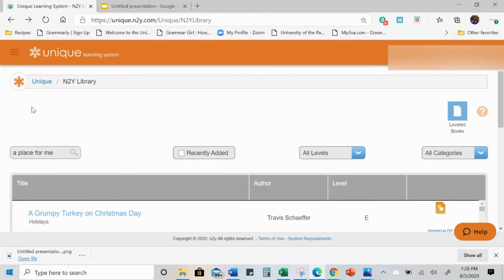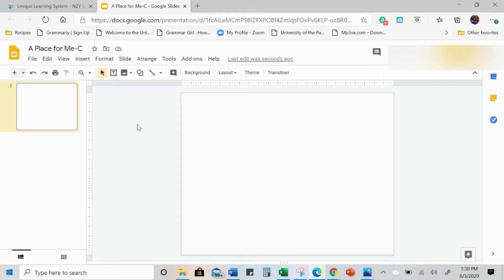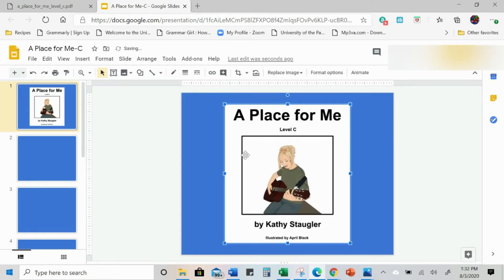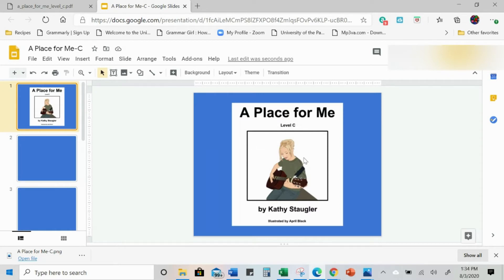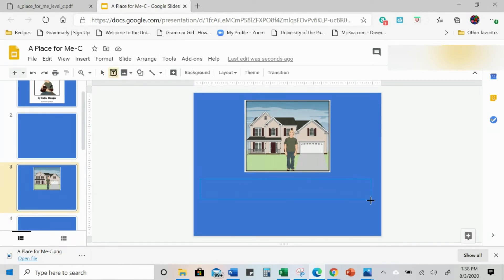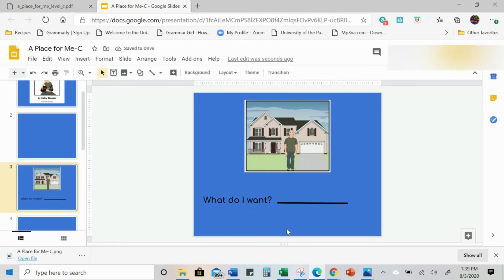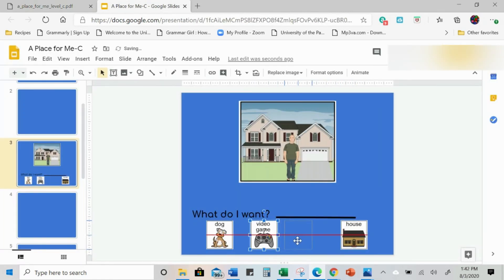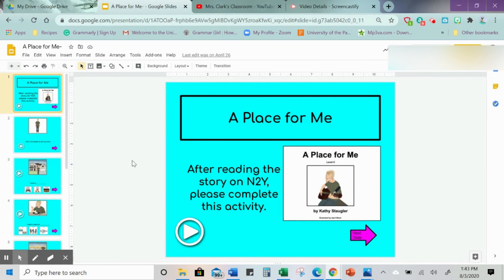N2y Library Book as Google Slides Activity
Make a reading comprehension activity from an N2Y/ULS library book that you can use in your Google Classroom!